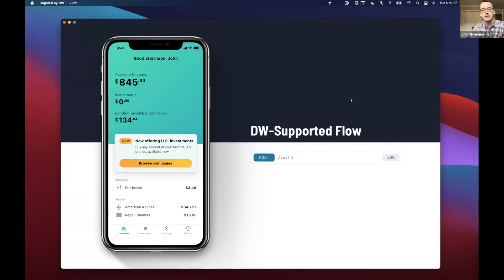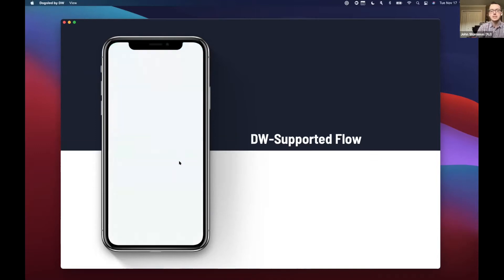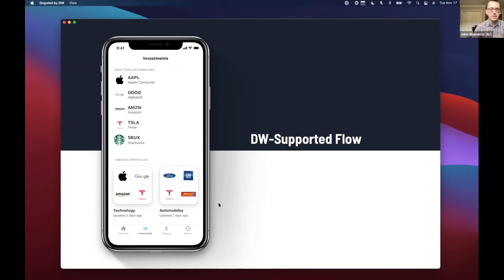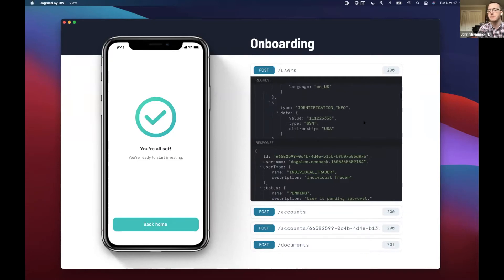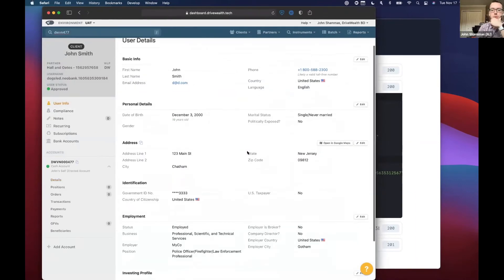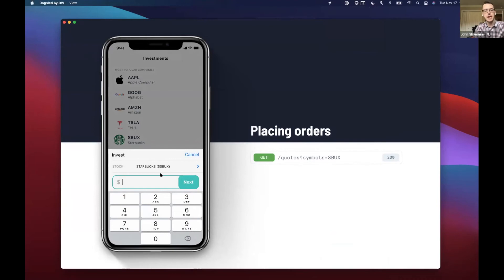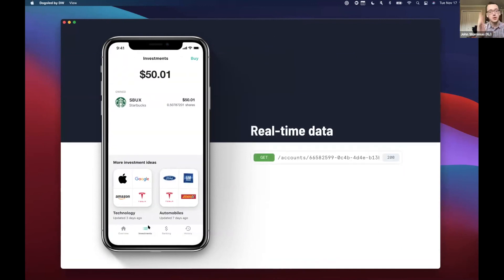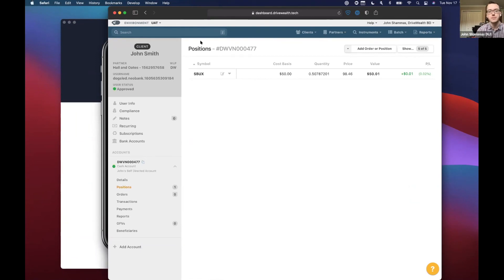Drive Wealth Demo - Technical Briefing @ V-Sum_Two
Drive Wealth’s technology is a platform for developers to embed innovative investing experiences. In this technical briefing John Shammas demonstrates embedded equity purchases in a mobile application using Drive Wealth’s API.

Overview of briefing
0:00-1:15 – Intro and background
Drive Wealth powers companies all around the world who want to bring awesome investment products to their app. They are the infrastructure behind cash.app, Revolut, and many more applications.

John’s background is software design and development. He now runs the partner API program after running and building the initial Drive Wealth API platform.

1:15 – 3:15 – Product & API Demo
Demonstration of the Drive Wealth API by using a custom built software application of an example banking application. This workflow was designed to showcase what an application can look like. Partners have the ability to completely control the user experience to create the best UI possible for the end user while offering equity investments to their end users.

Many digital wallets and banks are trying to re-bundle banking services with everything from payments to banking and purchasing equities to bring them to the client in one application.

John showcased Apple, Google, Amazon, Tesla, Starbucks, GM, Ford as available equities to purchase.

3:15 – 6:00 – Onboarding and Investing API Functionality
Demonstration of onboarding to open a brokerage account for an end user. Demo walks through what is required for a bank to onboard their client to begin making trades.

The application walkthrough covers information required and the API formatting that defines the account management type to notify the Drive Wealth system of how to behave.

6:00 – 9:52 – Admin Function & Mock Trades
Drive Wealth admin dashboard is demonstrated and a mock trade is shown purchasing Starbucks via the API focusing on the fractional ownership of a Starbucks share, which Drive Wealth was the first in the world to do.

Highlights were made that ensure the end user investor never under or overspends. John discussed the benefits and versatility of the platform including buying fractional shares of Berkshire Hathaway A shares.